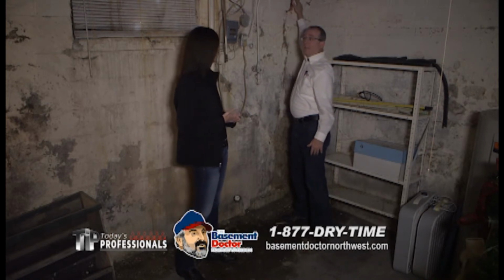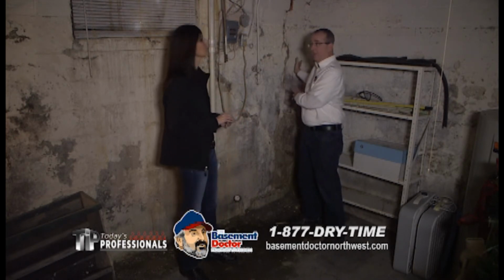Basement Waterproofing on location Part 7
Do your basement walls have cracks? Are your walls crumbling? Most older homes have these issues and we can help! These problems typically arise after years of dealing with the fluctuation in the weather. Freezing and thawing can cause major issues.

When you call The Basement Doctor, you know you’ve called the right place. Everyone on our team is an expert in their field and all of us want to help you achieve a drier, cleaner, healthier, safer, more energy efficient home. We have been helping homeowners and businesses with their wet basements, damp crawl spaces, mold problems, foundation, and structural issues as well as finishing and remodeling since 1987. They have trusted The Basement Doctor and you can too. We offer FREE estimates to the homeowner year-round! Basementdoctornorthwest.com